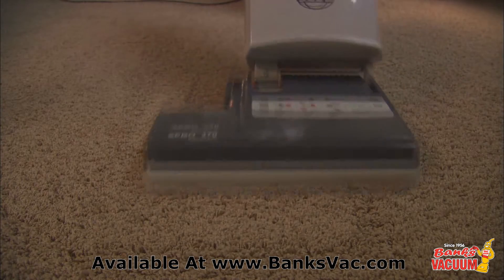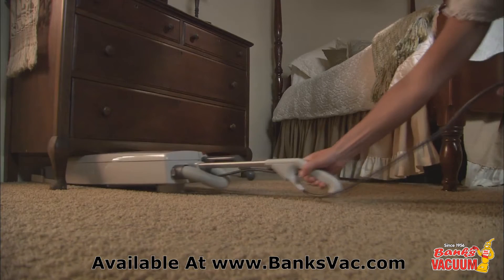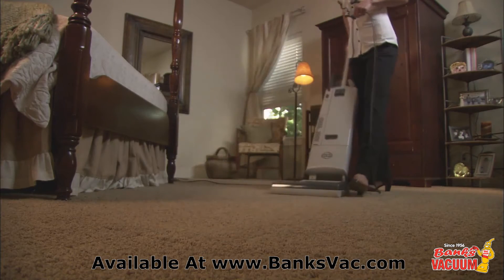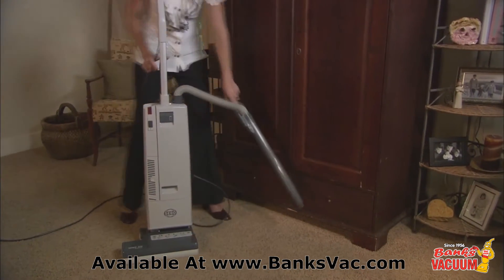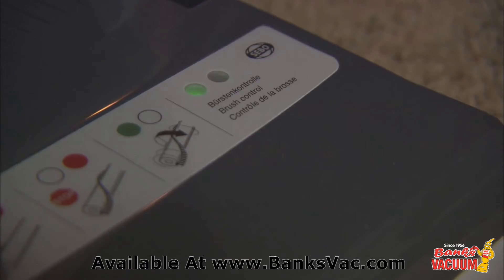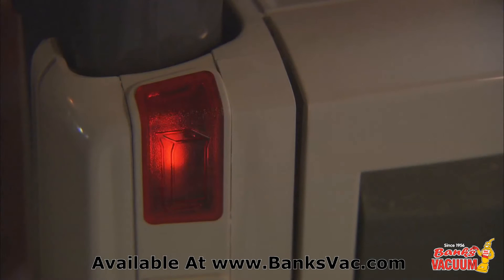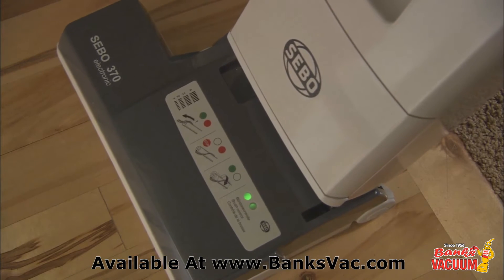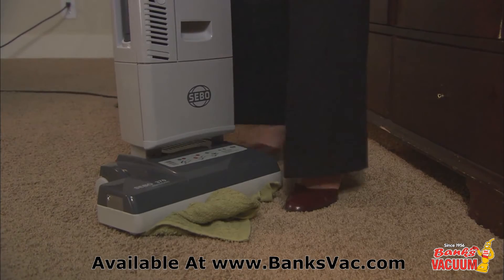SEBO 370 Comfort Upright Vacuum Cleaner - Available At Bank's Vacuum Superstores